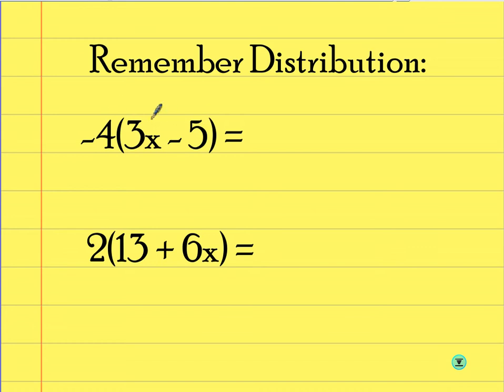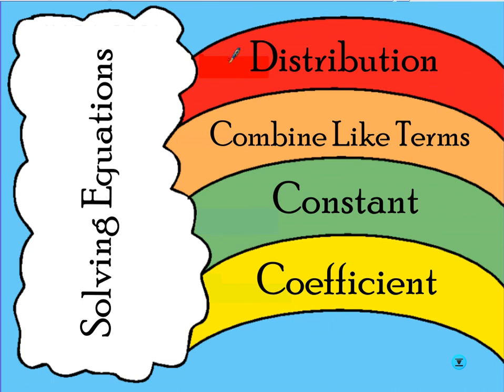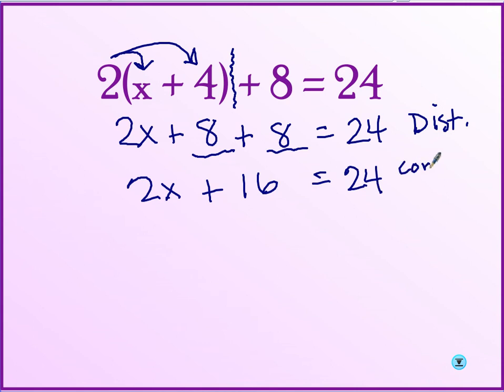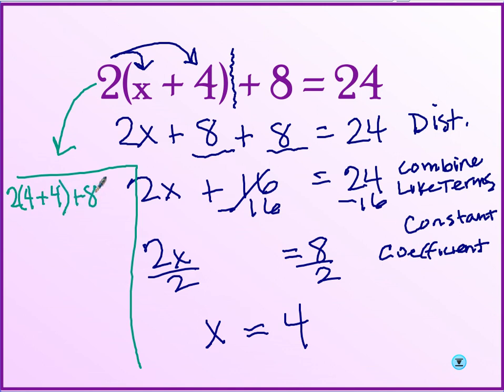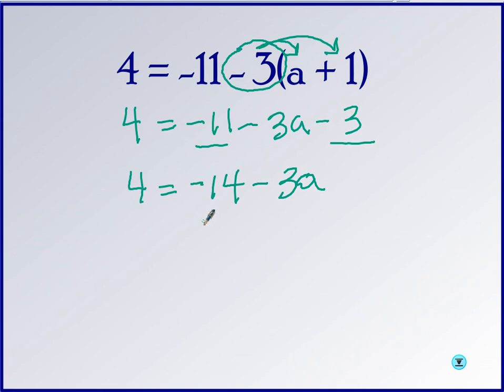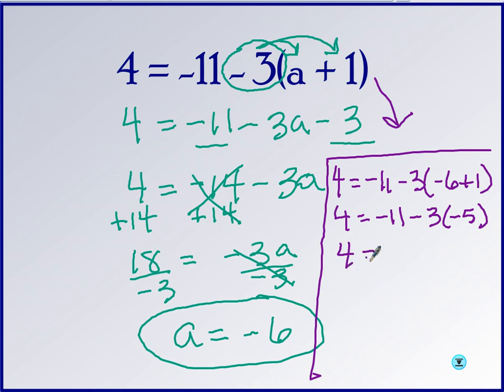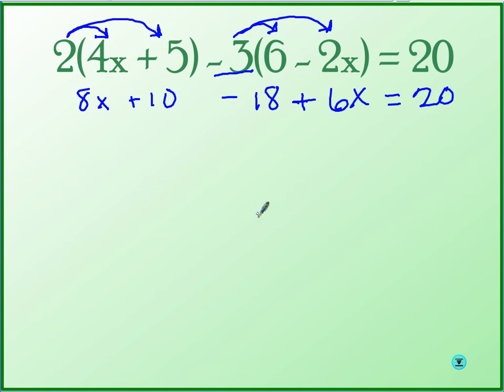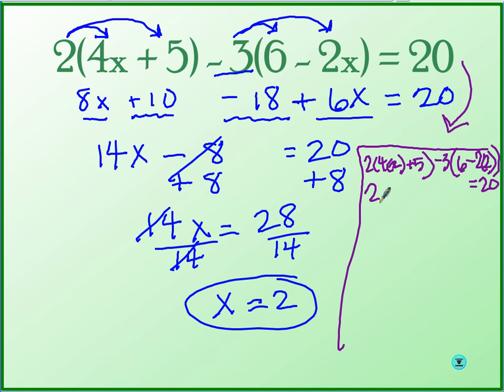Solving Equations with Distribution